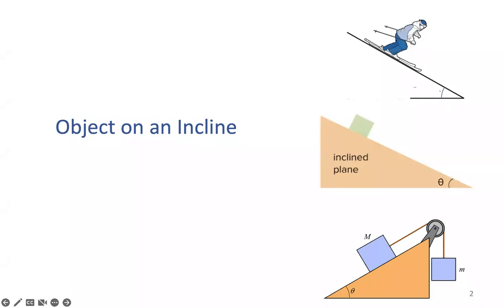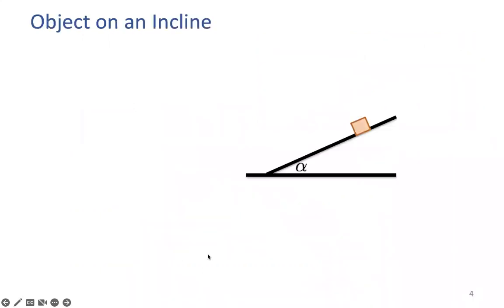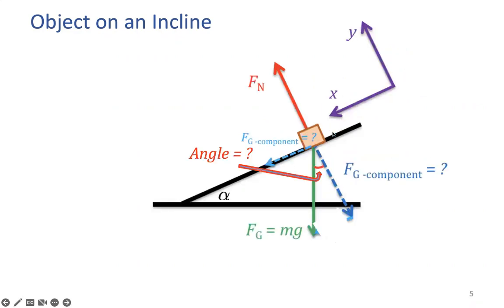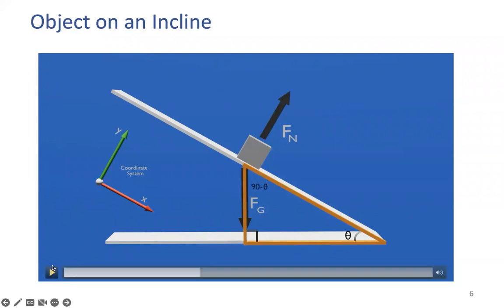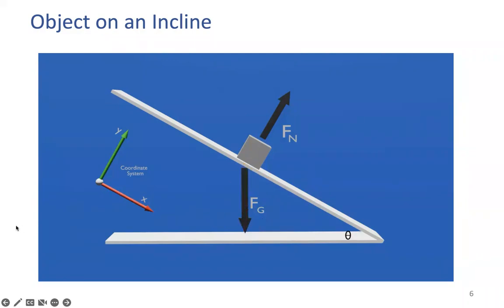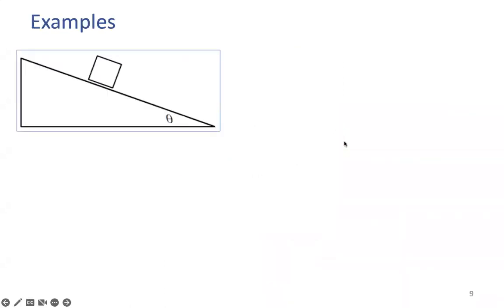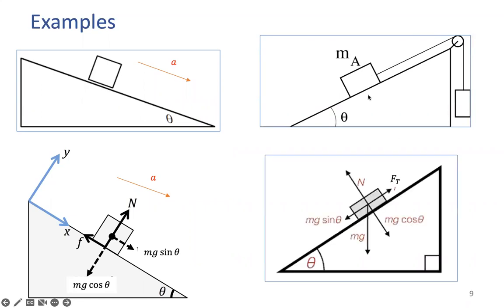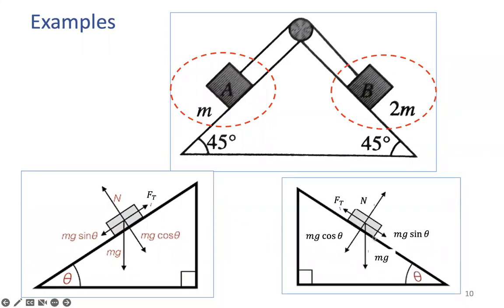Object on an incline- figuring out components of gravitational force and examples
calculus based physics: Object on an incline  -  figuring out components of gravitational force and examples